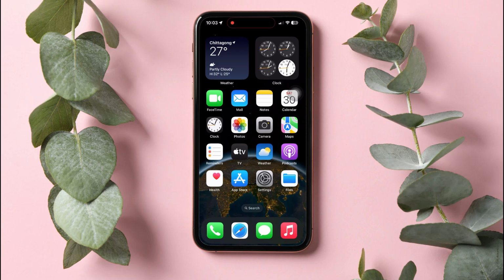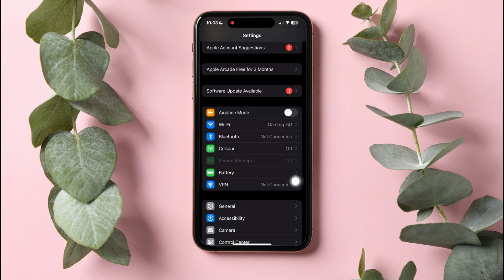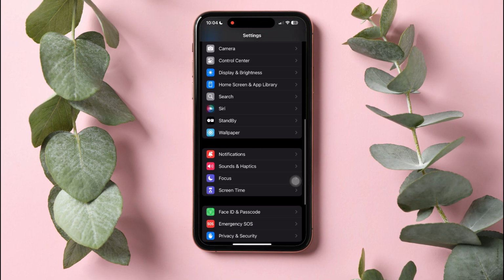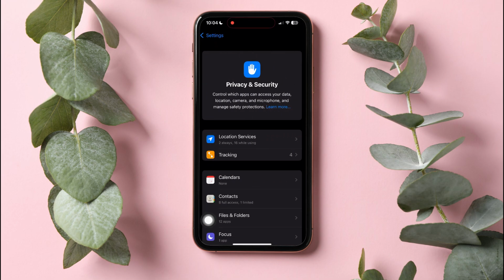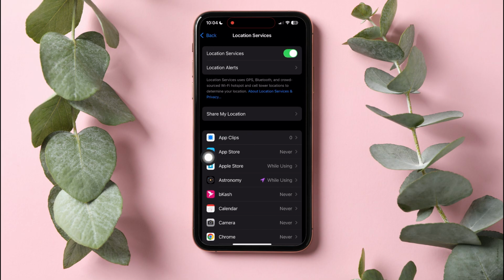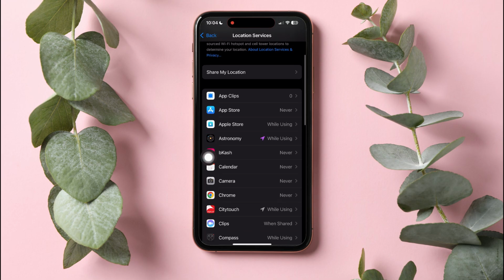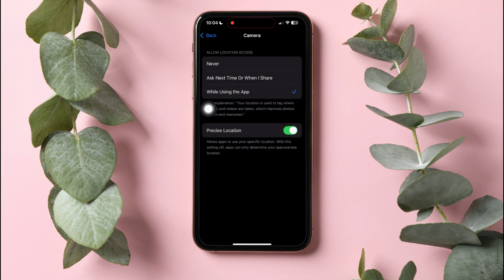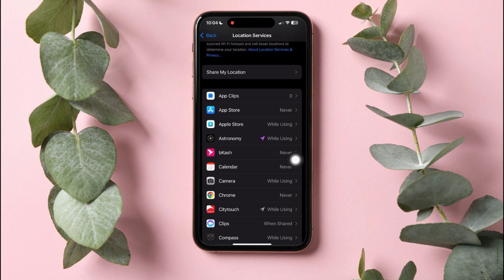How To Turn On Photo Location On iPhone 2026 (Step-By-Step Tutorial)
Here's how you can turn on photo location on your iPhone so your pictures automatically save where they were taken. We'll walk through the simple steps to enable location services for your camera app, which lets you organize and search your photos by location later. You'll learn exactly where to find the privacy settings, how to adjust location permissions for the Photos app, and what to expect once location tagging is active. This quick tutorial covers everything you need to know about enabling GPS data for your iPhone photos, making it easier to remember where your favorite memories were captured.